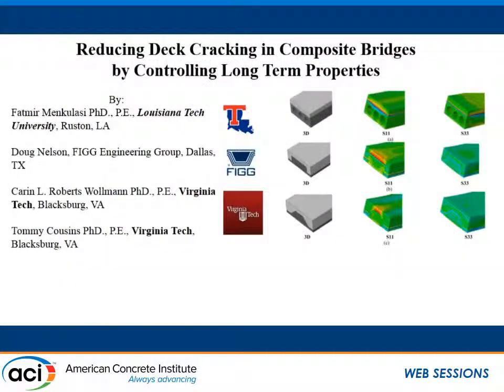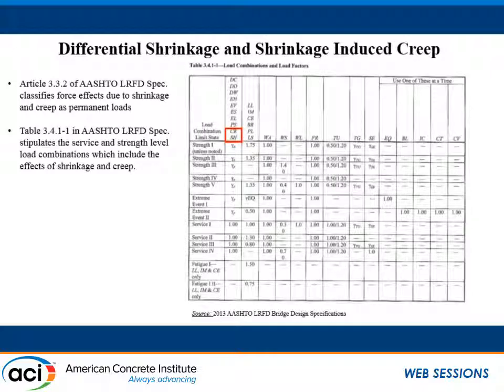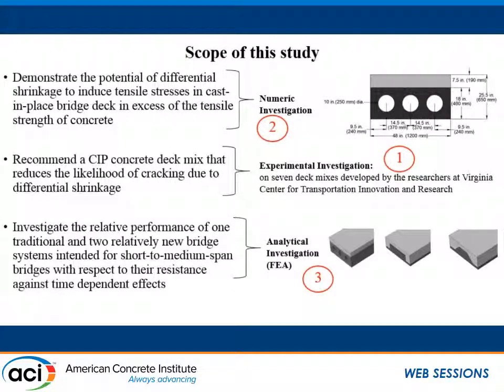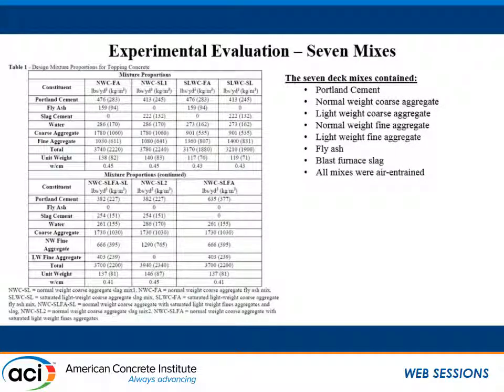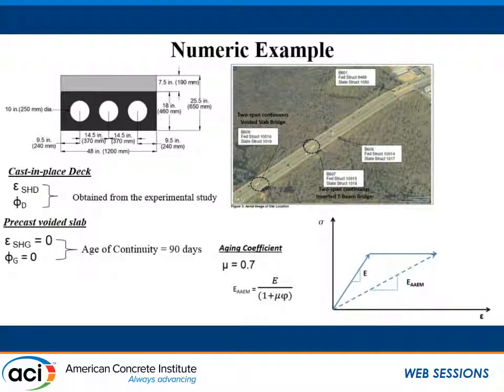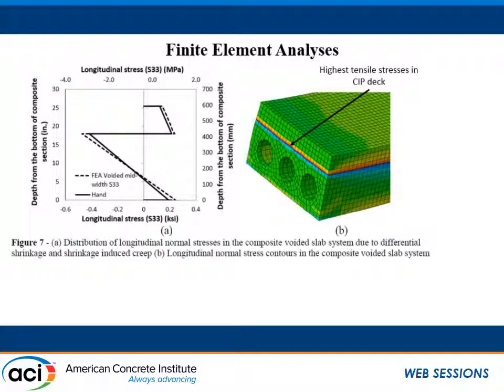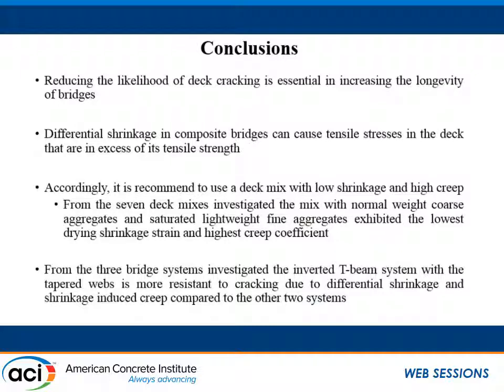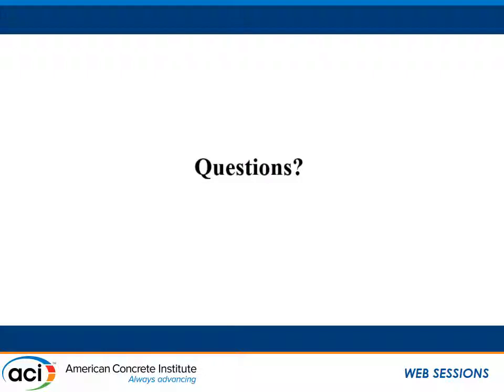Reducing Deck Cracking in Composite Bridges by Controlling Shrinkage and Creep Properties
Fatmir Menkulasi, Assistant Professor, Louisiana Tech University, West Monroe, LA